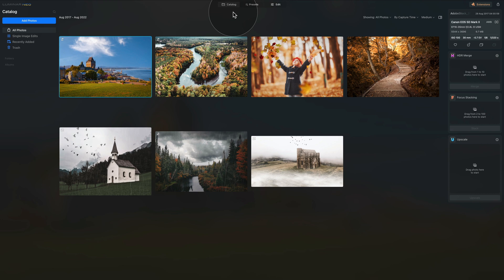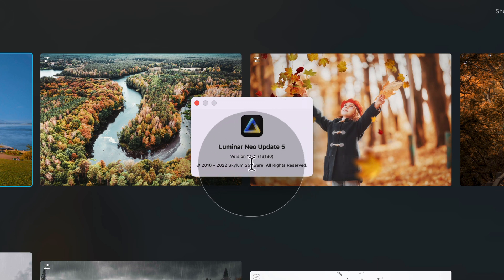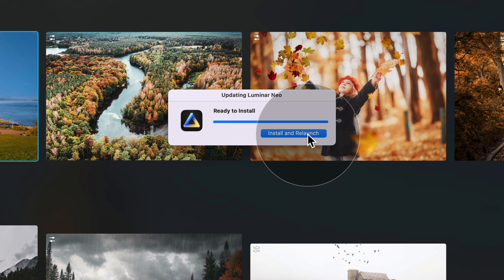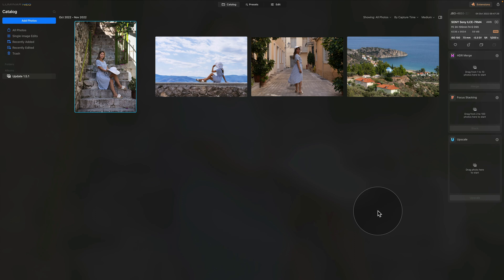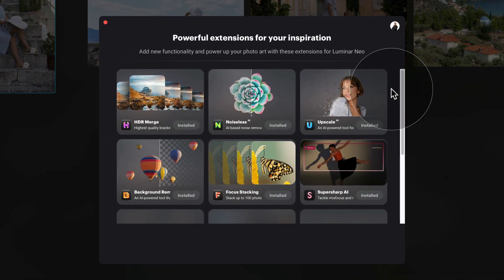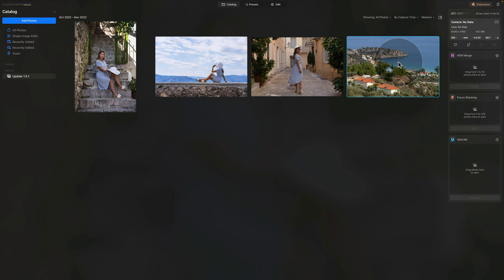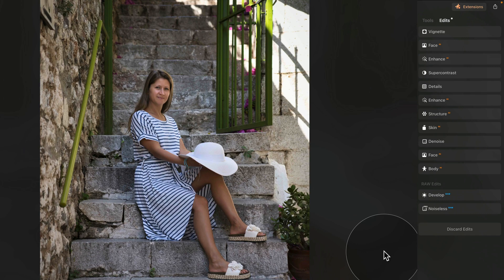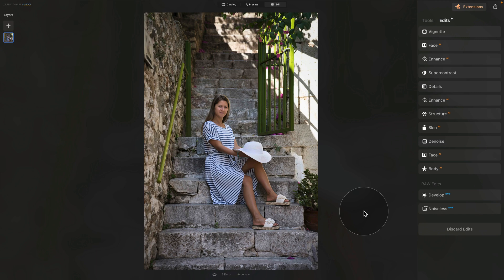Luminar NEO 1.5.1 Update | Software Improvements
The new Luminar NEO update 1.5.1 is here with exciting software improvements. The update brings the new Universal Mode mode for the Supersharp AI extension, improves the exporting speed for RAW files, optimises the Undo and Redo option for the brush tool and introduces better refinement for Portrait Background and Background Removal AI tools. This video will cover all the updates and show you how to install them and use them directly in Luminar NEO.

In this video:

00:00 Start
00:03 Introduction
00:21 Luminar NEO Update 1.5.1
00:55 List of Updates
02:04 How to Update Luminar NEO
04:46 Supersharp AI & Universal Mode
09:35 RAW File Exporting
12:17 Background Removal Improvements

Luminar NEO | Luminar | Skylum | Luminar Tutorials | Luminar Update | Luminar NEO Extensions | Luminar Update 1.5.1 | Clever Photographer | Jakub Bors